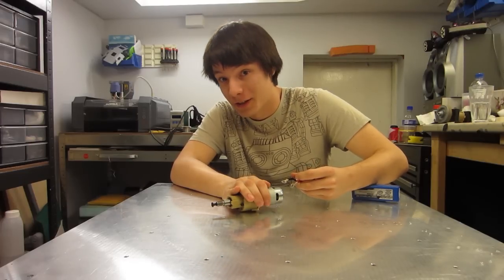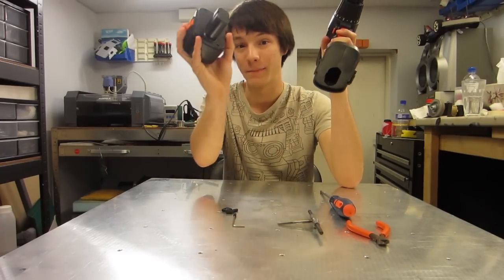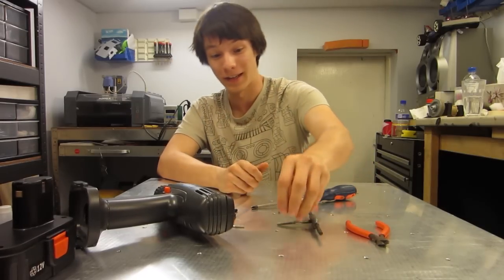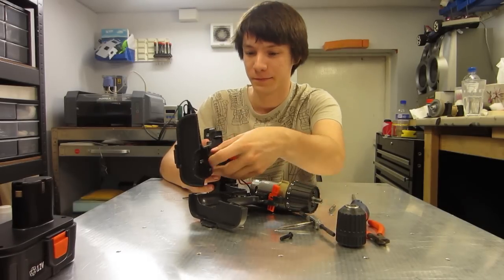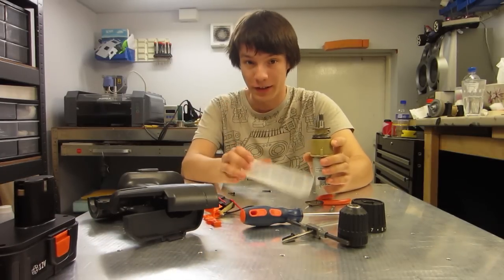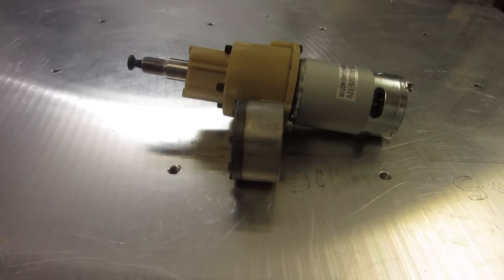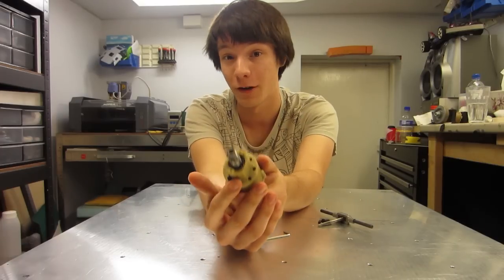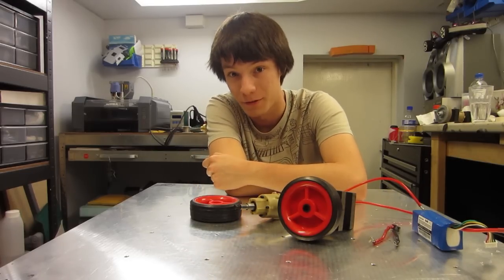How to build a Combat Robot - Episode 1 Cordless Drill Hacking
Welcome to the first Australian tutorial series on how to build a combat robot! In this episode I'll show you how to turn $20 Kmart Cordless Drills into low cost and high power robot gearmotors for your robotics platform or combat robot. These are suitable for machines up to 14kg or more in weight.

Support Robot Combat in Australia, keep spreading the word about our crowdfunding campaign for Robowars Sydney 2013!